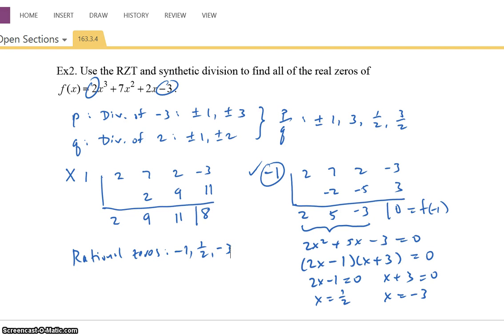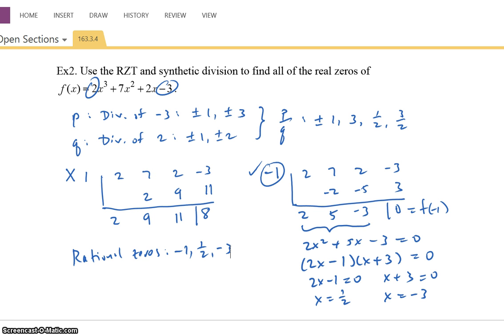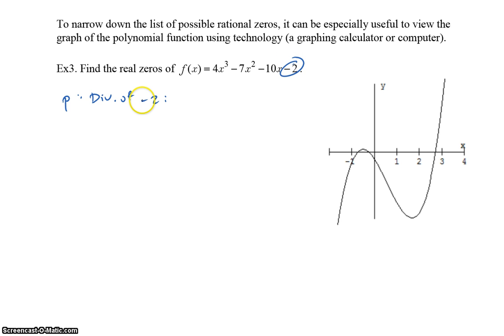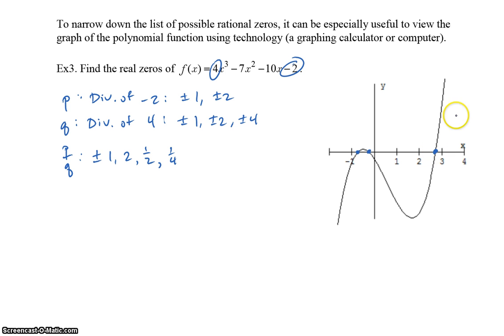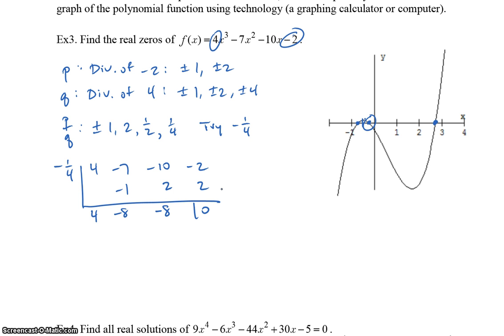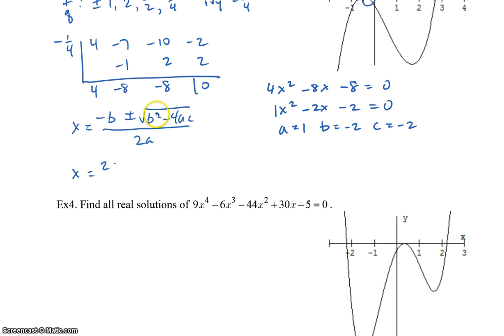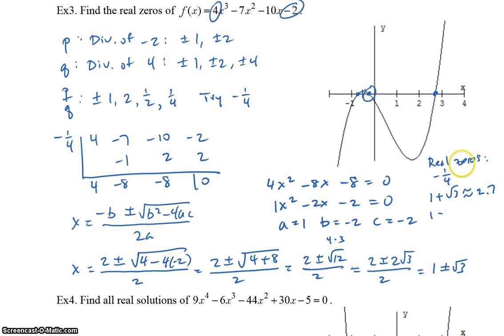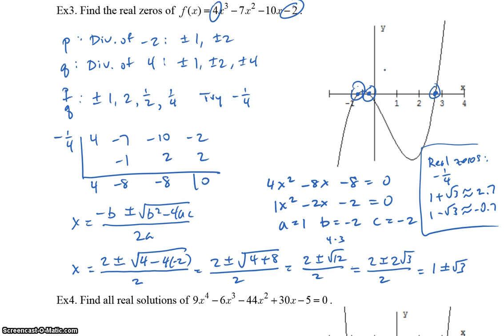Sec 3.4 Video 2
Real Zeros and the RZT, Part 2